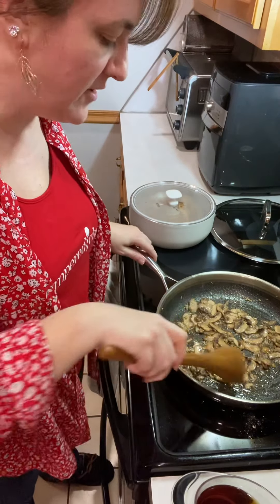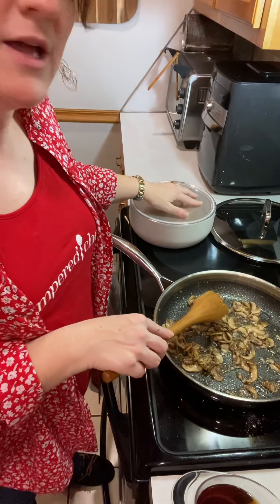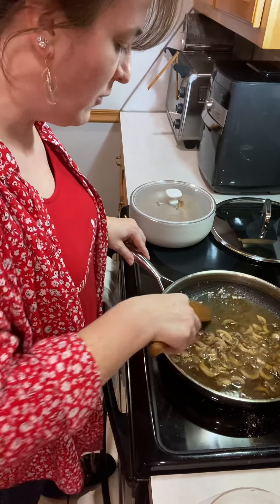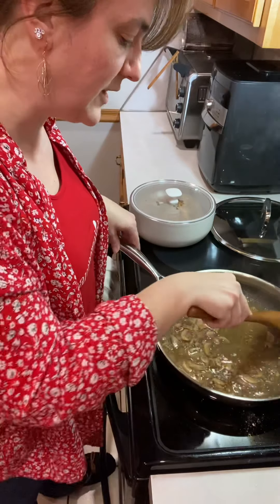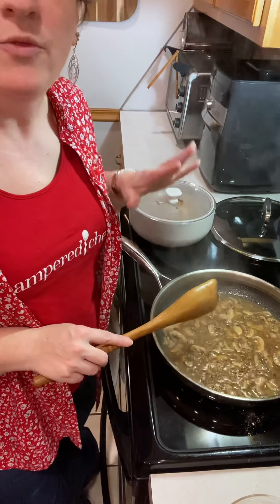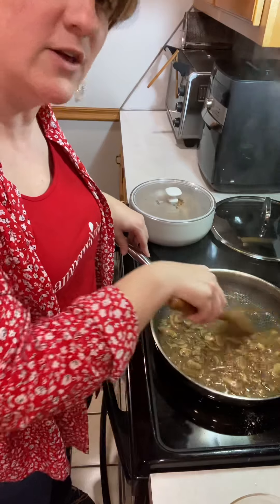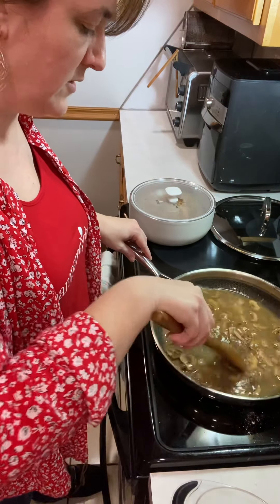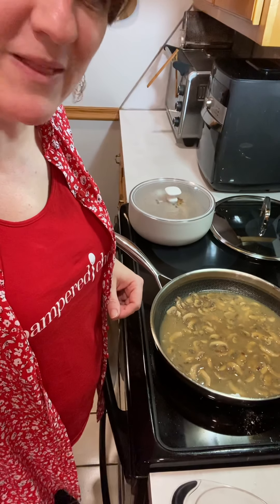PChefLeah Pan cooking tips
Chicken Marsala, fond, deglazing a pan, and creating a smooth creamy sauce in our Pampered Chef Stainless Non-Stick 12” pan.